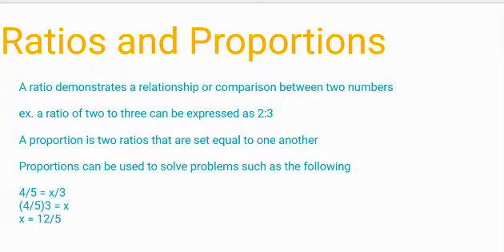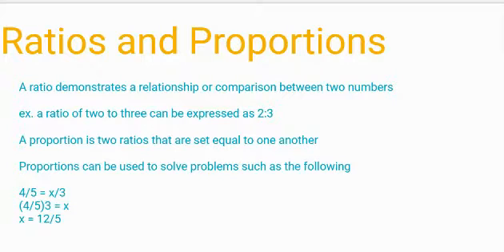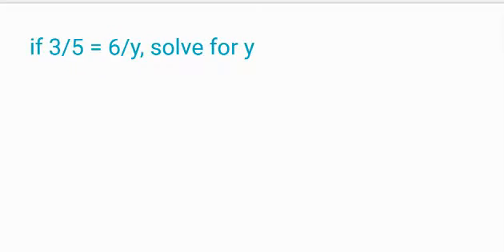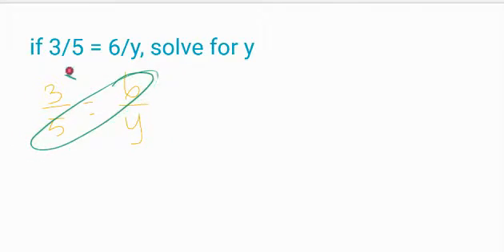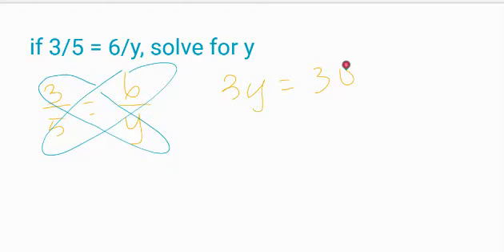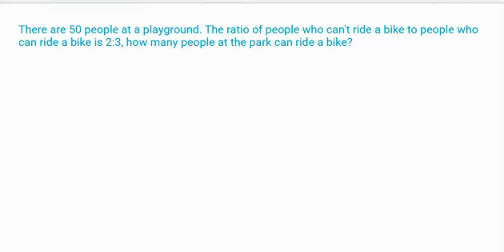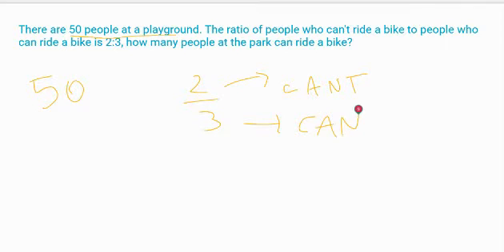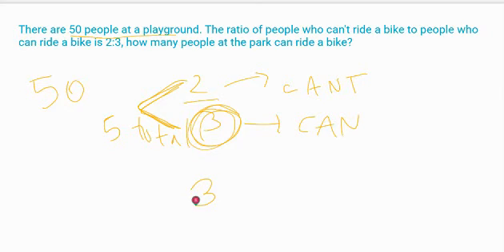Ratios and Proportions for the Math Section of the SHSAT